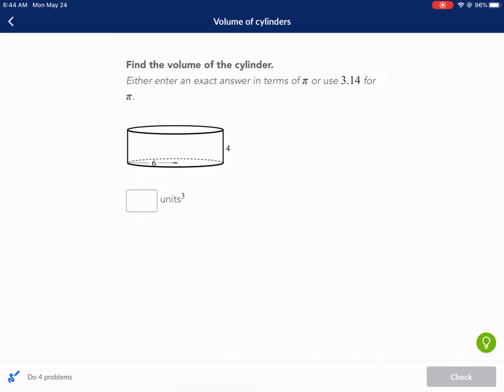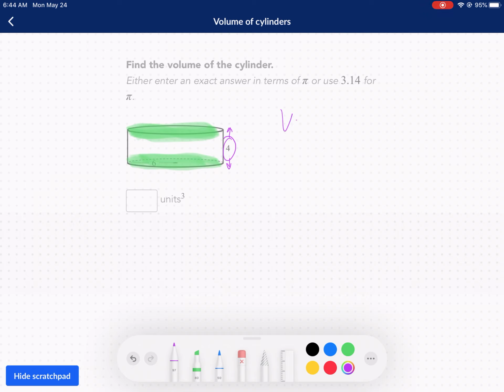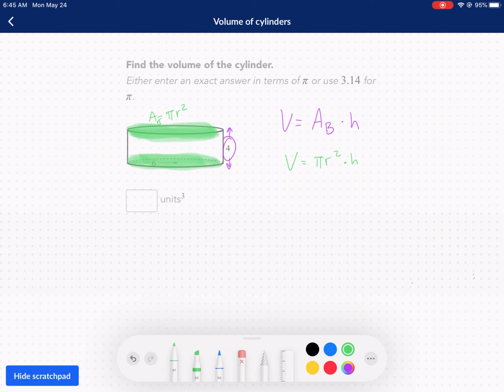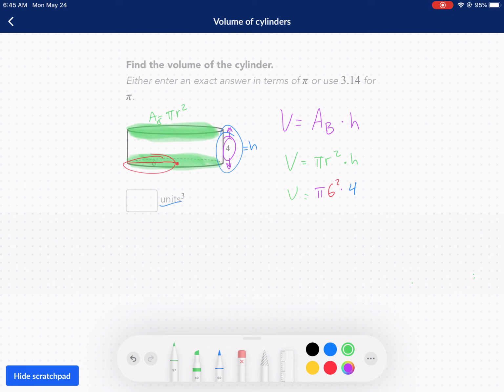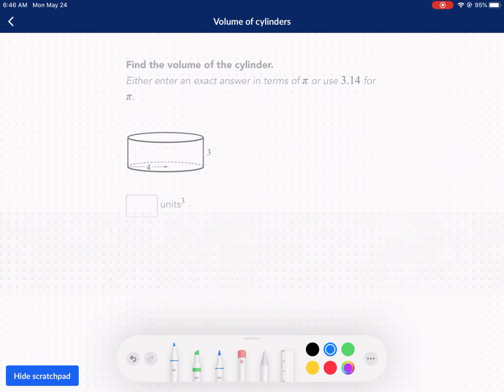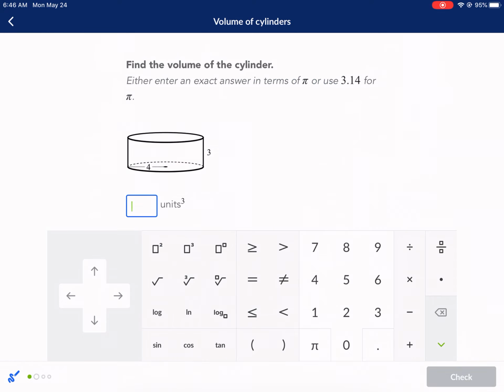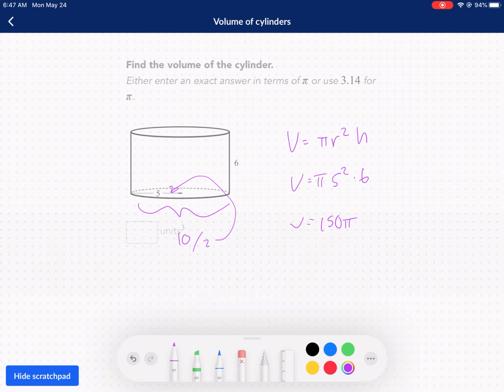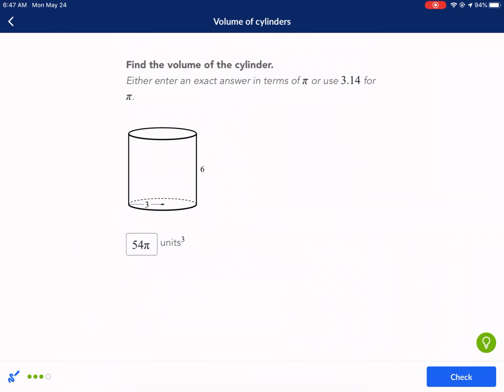Khan Academy Tutorial: volume of cylinders